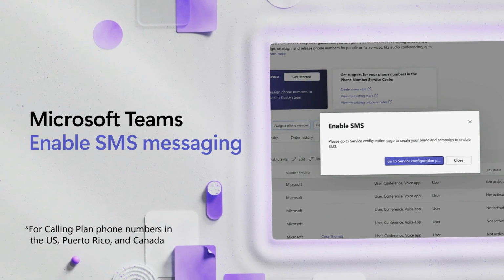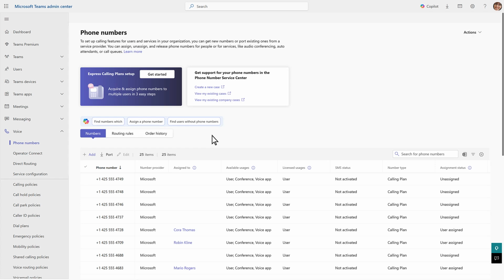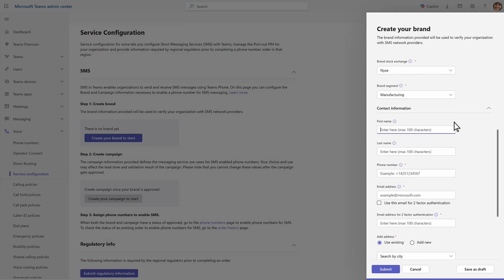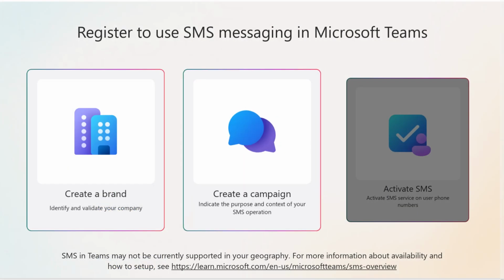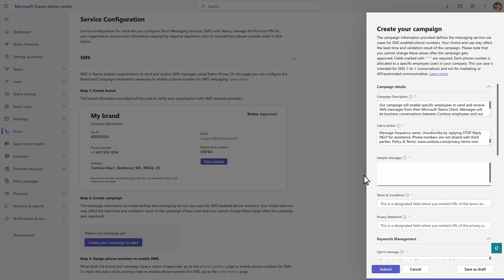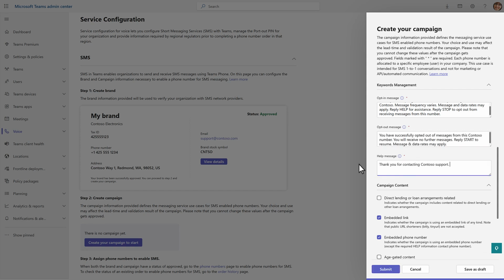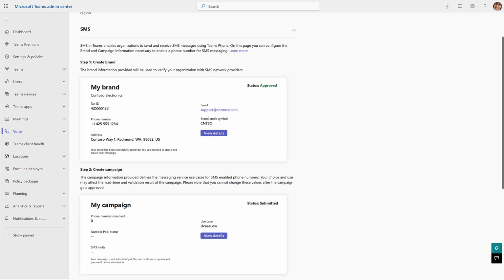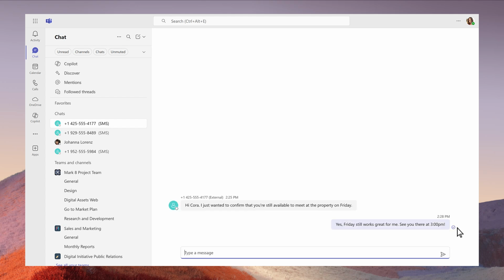Microsoft Teams - Enable SMS messaging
Enable direct Short Message Service (SMS) messaging with Microsoft Teams Chat. This video shows IT professionals and administrators how to set up SMS for their tenant in the Teams admin center, empowering frontline and customer-facing teams with fast and responsive communication.

Learn more about enabling SMS in Microsoft Teams: Planning for SMS in Microsoft Teams - Microsoft Teams | Microsoft